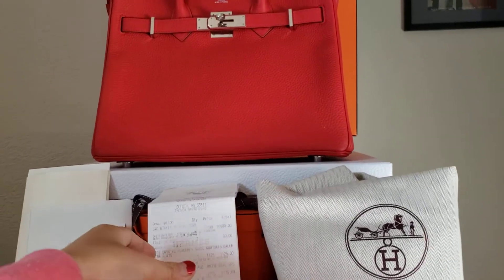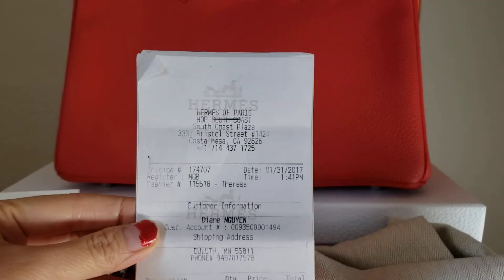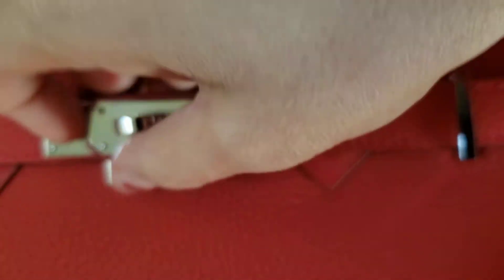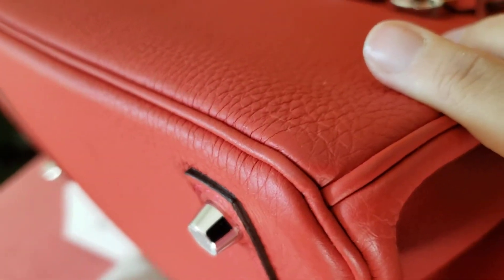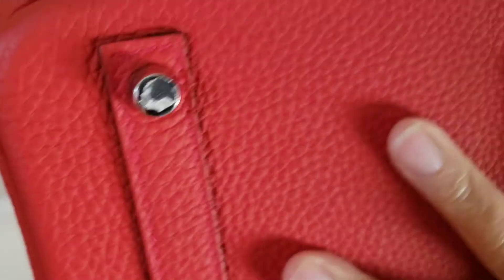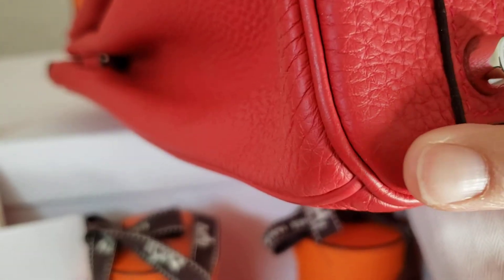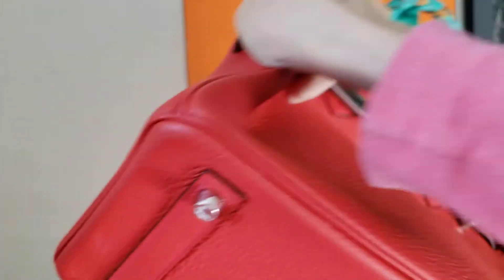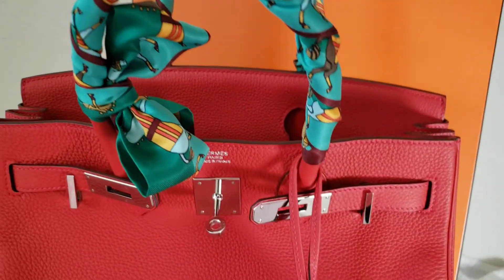Hermes birkin 30 elitefashionus December 2020